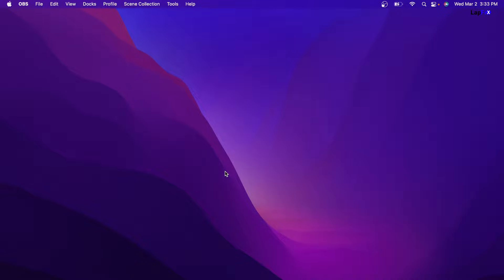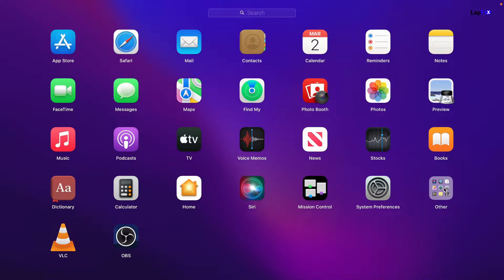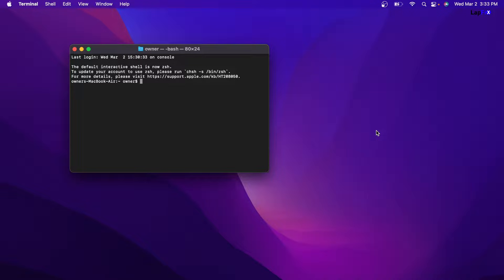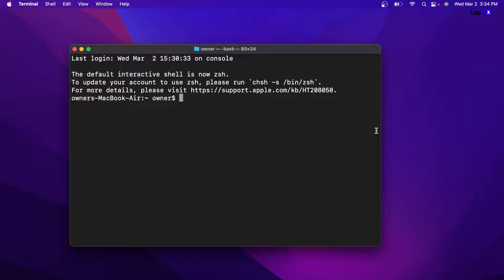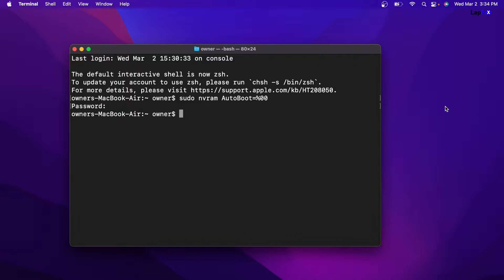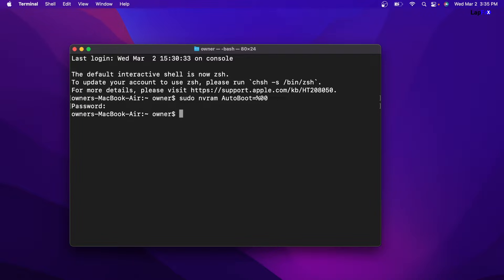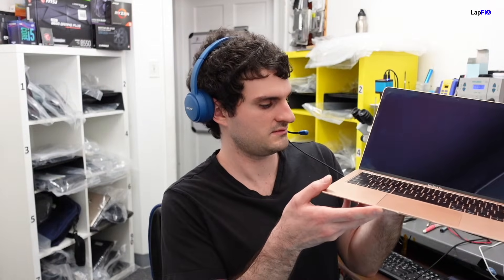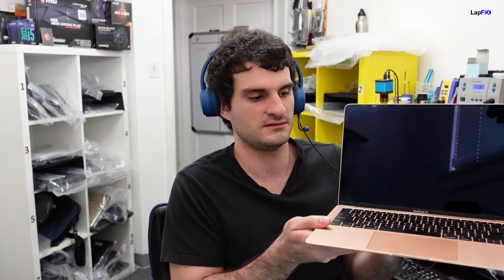How To Disable Auto Turn on & Power on Lid Open for a MacBook Pro and Air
Hey everyone, tired of opening your MacBook pro or MacBook air and it just turning on? Want to charge it with the lid closed and it still turns on?  Well your in luck, ill show you How To Disable Auto Turn on & Power on Lid Open for a MacBook Pro and Air.